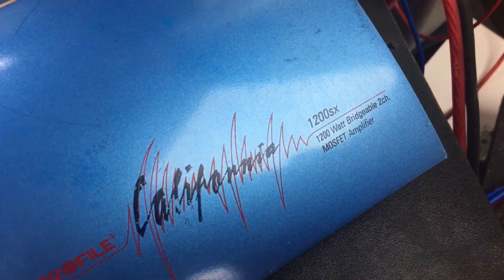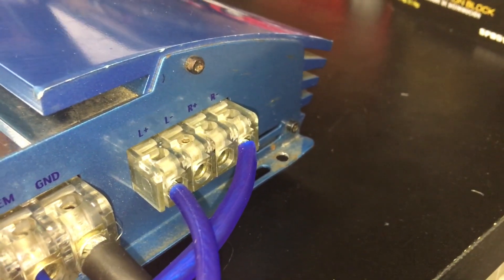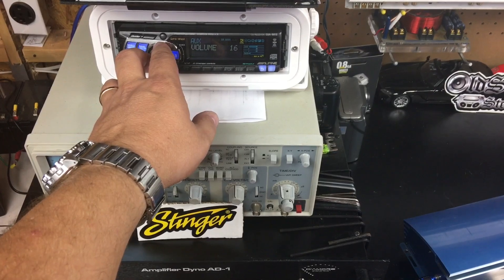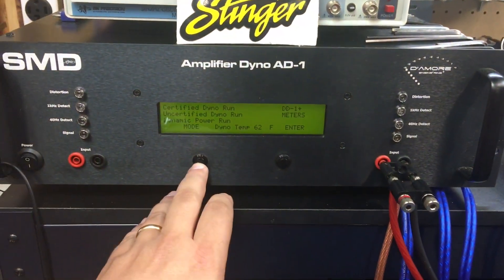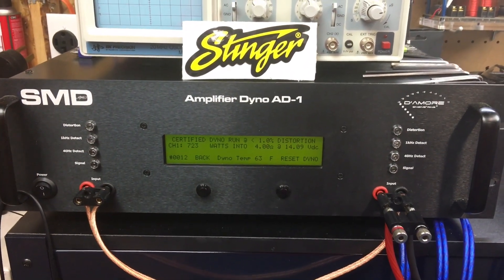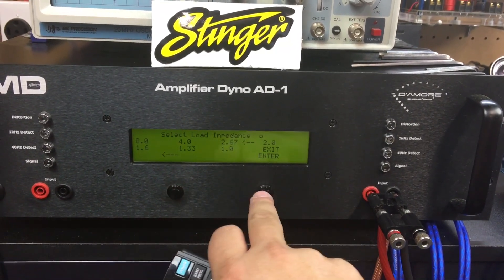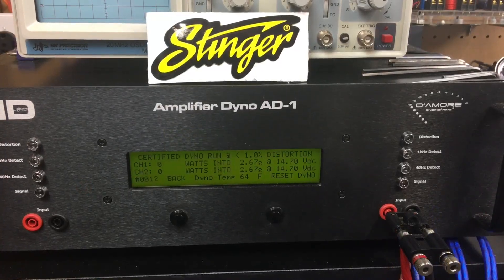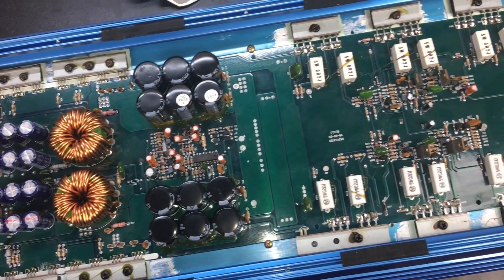1999 Profile 1200sx Amp Dyno Test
Today we are going to try a budget amp from 1999, the Profile 1200sx. This amp has the same ratings as the 90's HiFonics Zeus; 300x2 at 4 ohms, 450x2 at 2 ohms or 900x1 at 4 ohms mono. The amp itself is rather stylish with pacific blue powdercoating on the heatsink and a mirrored panel with LED lights in the center of the amp. It looks very slick. The 1200sx boasts "1200 watts" on the amp itself, yet as far as RMS power, is only stated to put out 900 watts.

This amp also has an variable crossover and bass boost. 4ga power/ground are provided as well as approx. 10ga speaker terminals. MSRP in 1999 was $349 USD

Let's see what this cool blue amp can do!